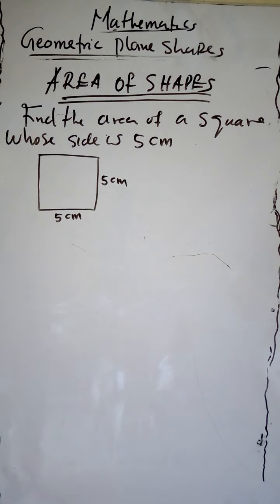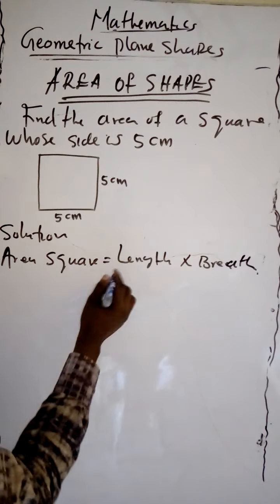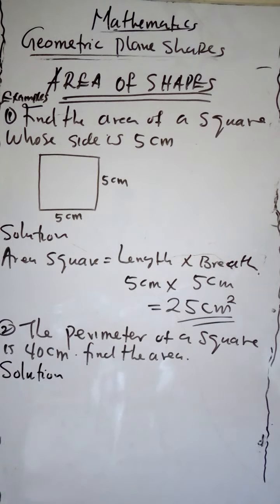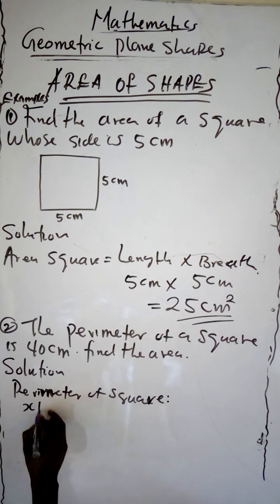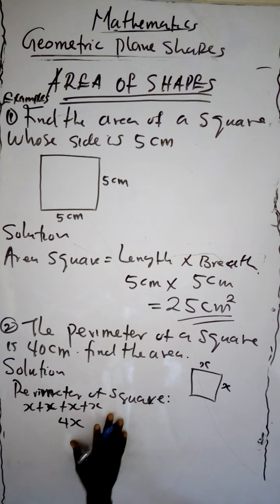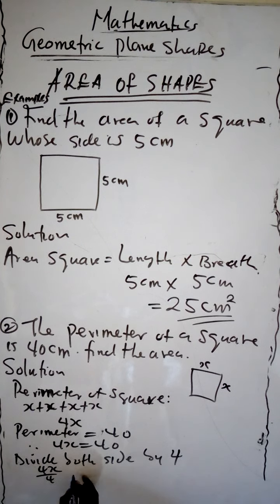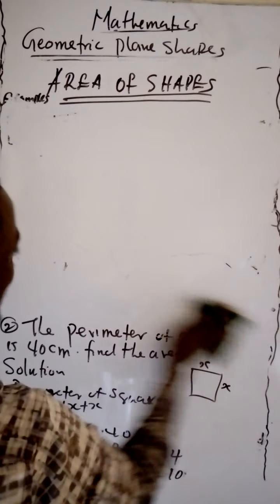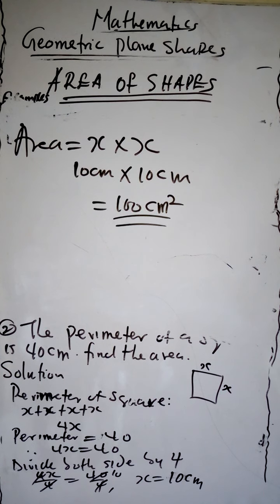JSS1 3RD TERM MATHS Pt3